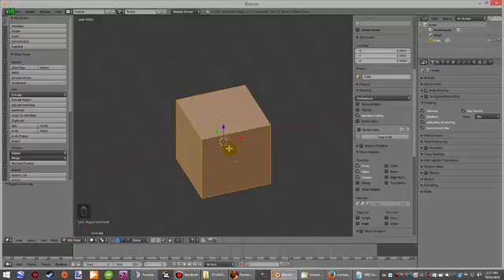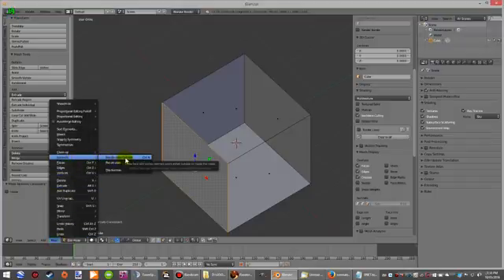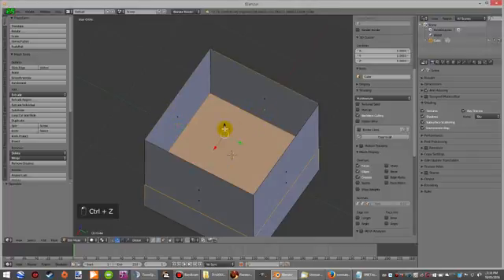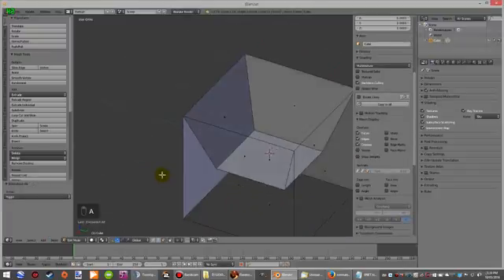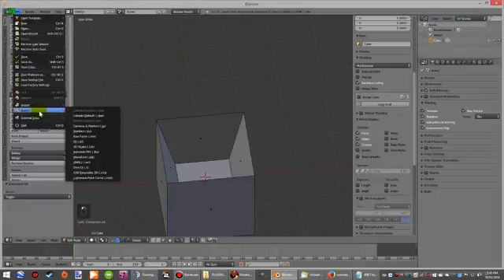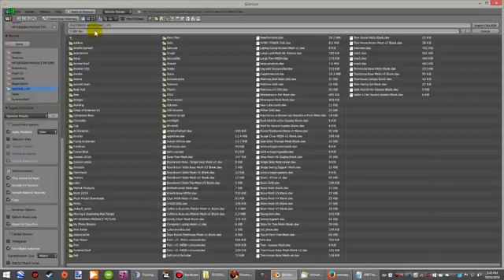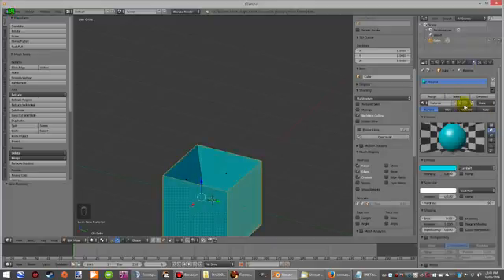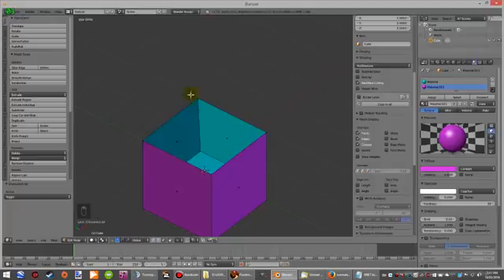Blender 2.71 Tutorial - Adjust Normals / Faces & Save as Collada Dae File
Adjust Normals / Faces & Save as Collada Dae File